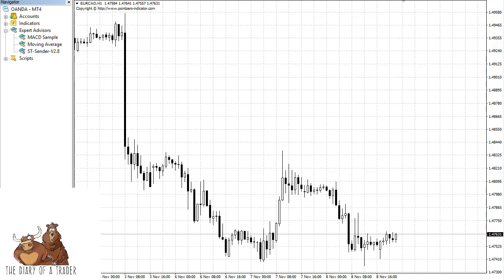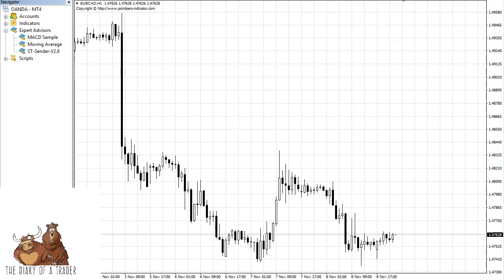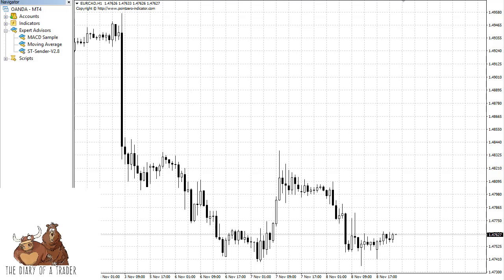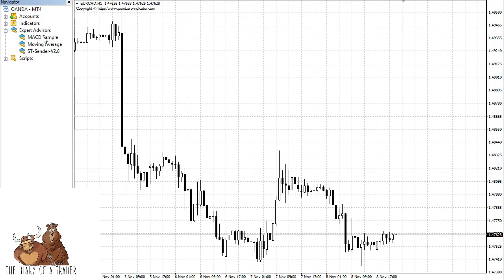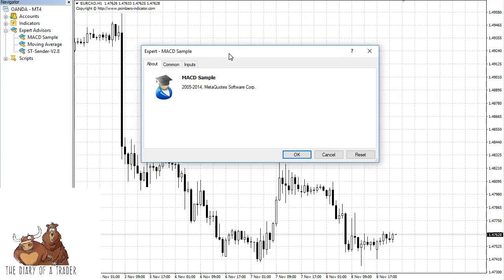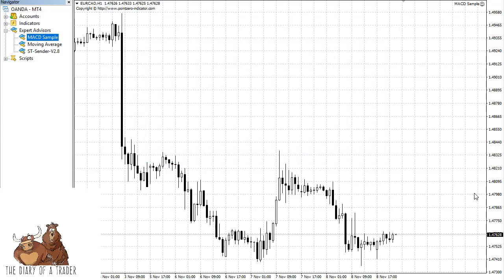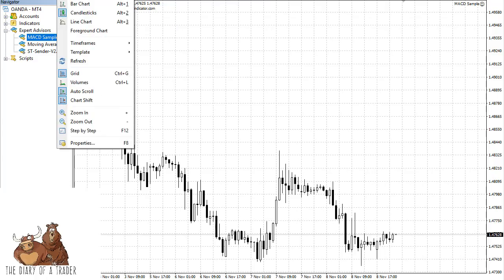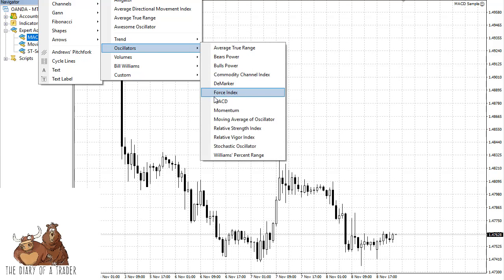what is forex robot | Benefits of Robot Trading (Expert Advisors)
What is the Forex Expert Advisor? - Advantages And Drawbacks

The greatest advantage of the MetaTrader Platform is the ability to use Expert Advisors. They are the algorithms that decide for you when to make a trade. Expert Advisors are also called EA, robots and trading robots. There are both free and paid EA's available. The advantage of using an EA is that you don’t need to sit all day long in front of the computer. They will perform the trading as per your given instructions.

In this video, we are going to introduce you to Expert Advisors, how to use them and what are the benefits and drawbacks of them.